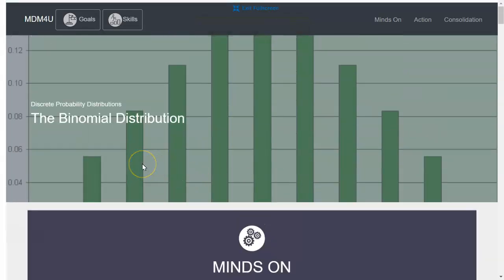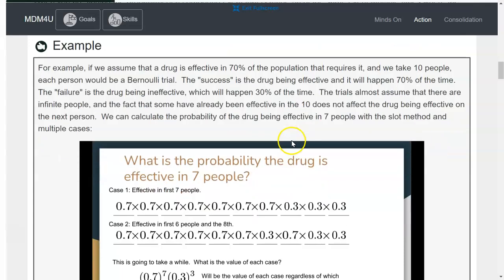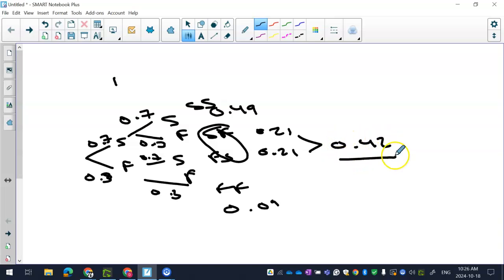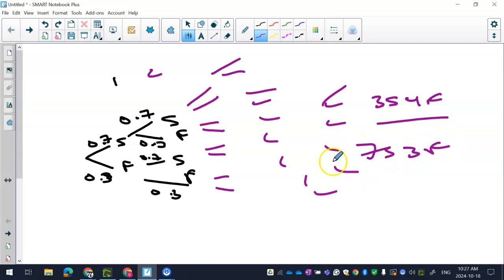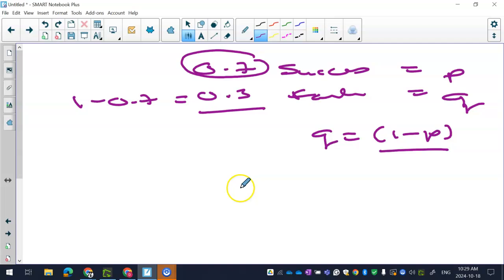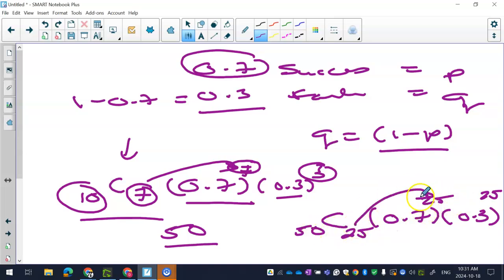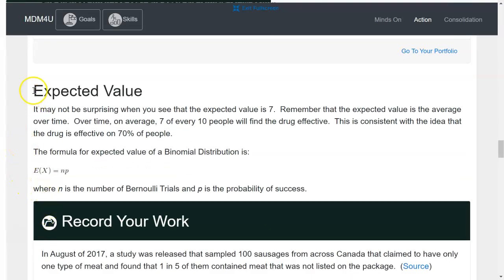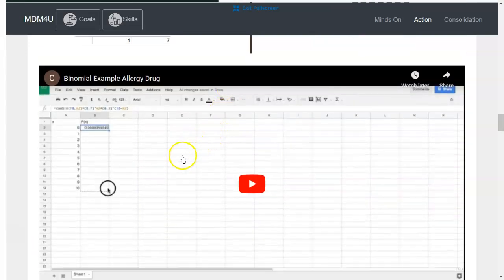U3A2 - The Binomial Distribution